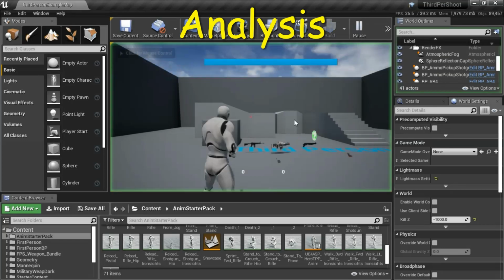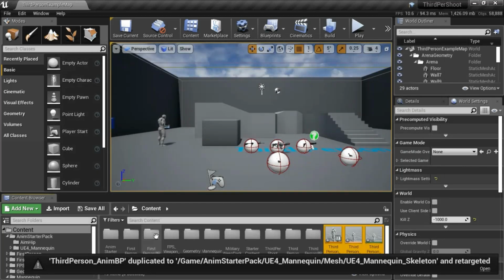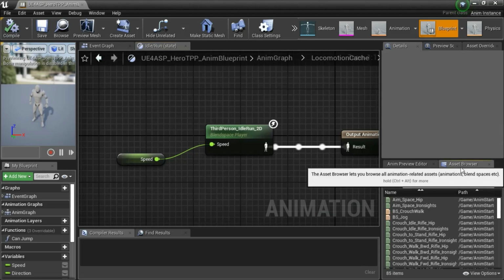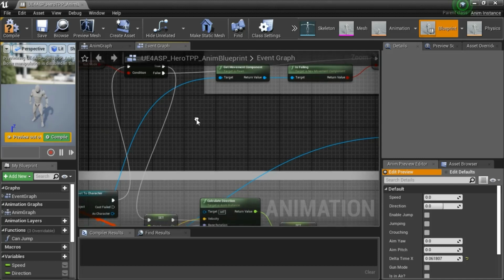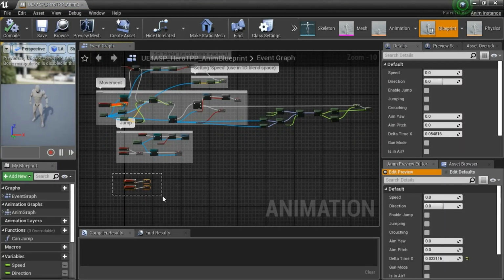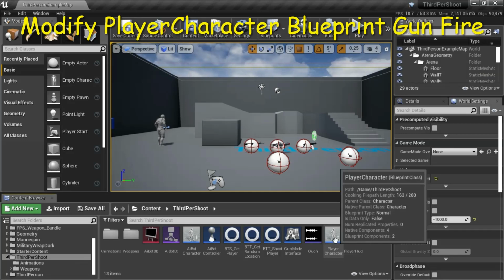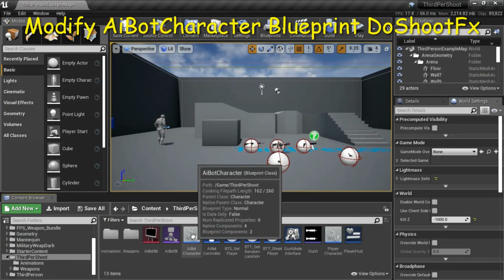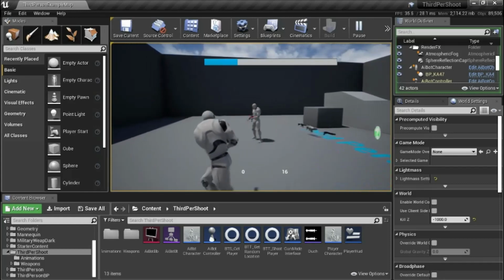UE4 - Third Person Shooter Part 16 Pose Switching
Assets: Third Person Blueprint Project, First Person Blueprint Project, Animation Starter Pack, FPS Weapon Bundle, Military Weapons Dark
Recording: ShareX, OBS Studio